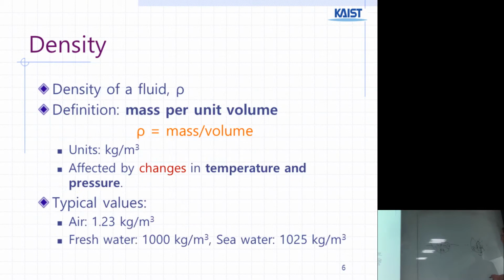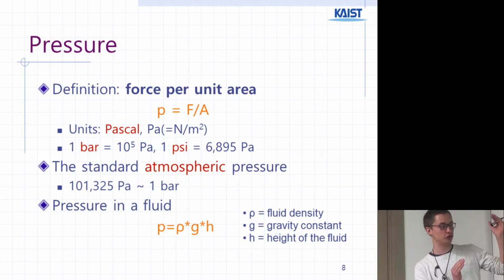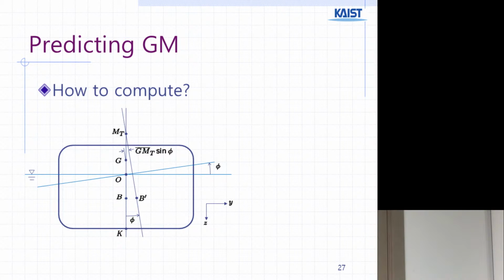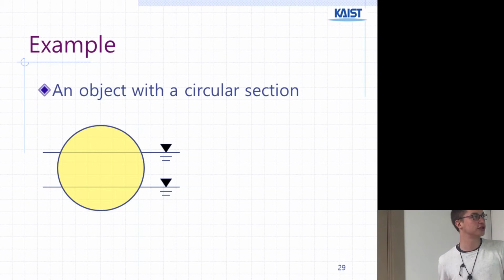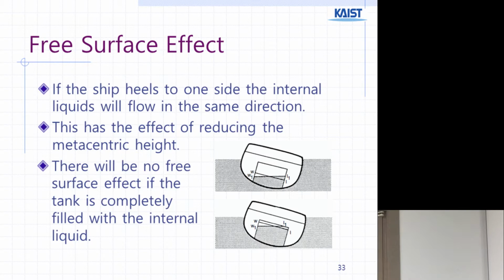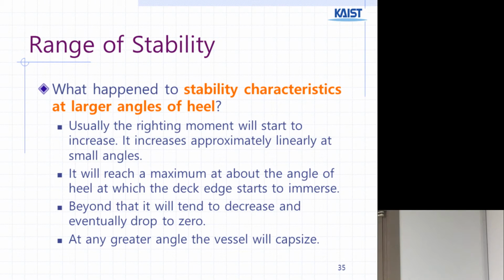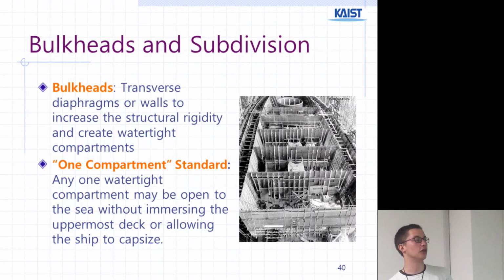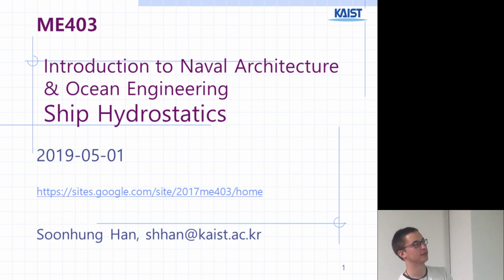Ship Hydrostatics-2 by Nathan Lee